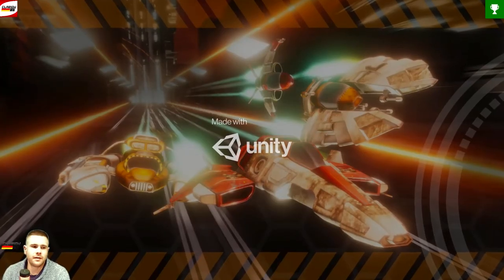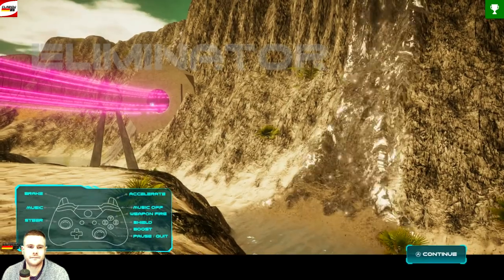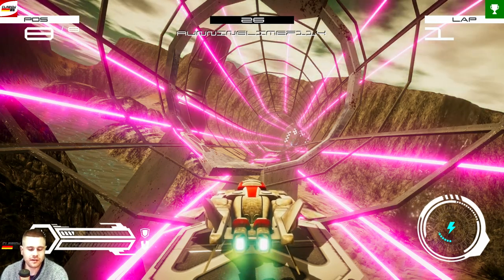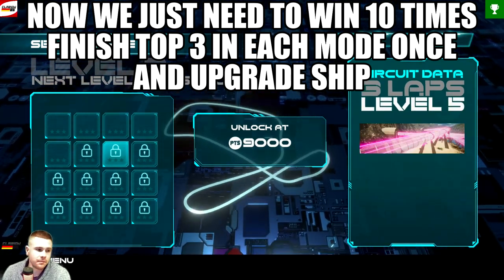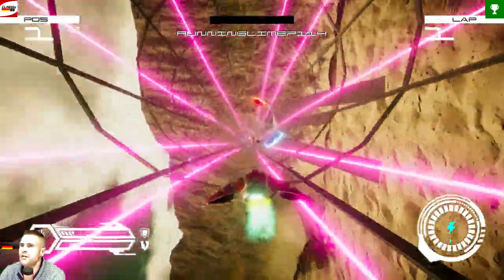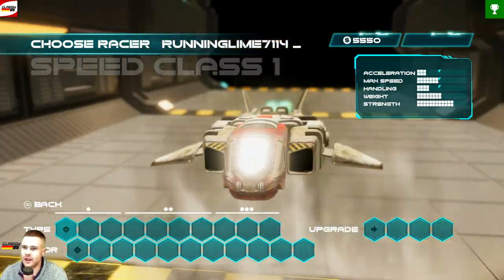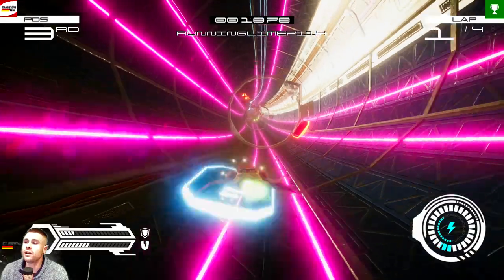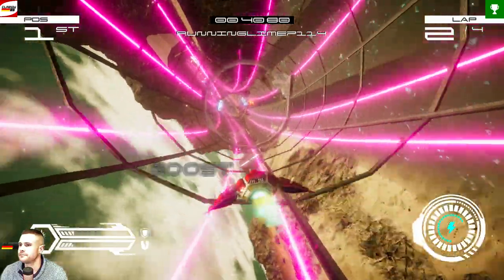Gravity Chase Achievement Guide Easy 1000GS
with XP Glitch.
Thanks to Strayed Viper from Xbox and TrueAchievements.

XP Glich
Using this Glitch will get you all Level related Achievements and 645GS in about 20 Min.
Repixel8 is maybe Patching it.
In order to do the Glitch select the
1st Track - Elimination - Expert
When the Race starts we have to loose by purpose just wait till Timer is 0 and on the screen where we can choose Continue or Retry we have to hit Retry for all other races onwards so we just do this till we have unlocked Level 14 which are around 19 Races.
If you mess up you have to start again but its a bit faster second Time.

Afterwards we just have to get TOP 3 in each of the 3 different Game Modes, Upgrade the Ship and Win 10 Times.
If you have a Hard Time winning maybe close the Game and restart.

EDIT:
Maybe its better to delete your save after using the Glitch and start from fresh for the 10 wins

Timestamps:
0:00 - 2:00 Intro
2:00 - 6:51 XP Glitch, Reach level 14 Achievement
6:51 - 11:11 Top 3 Elimination
11:11 - 13:13 Upgrading Ship 4750 Money needed
13:13 - 14:49 Top 3 Combat
14:49 - 18:32 Top 3 Arcade, Win 10 Times

Game Information:

Publisher
Repixel8
Developer
Repixel8
Release
21 January 2022
Platform
Xbox One, Xbox Series X|S
Genres
Automobile, Arcade Racing
Medium:
Digital only

Feel free to check out my Friends Channels here on YouTube